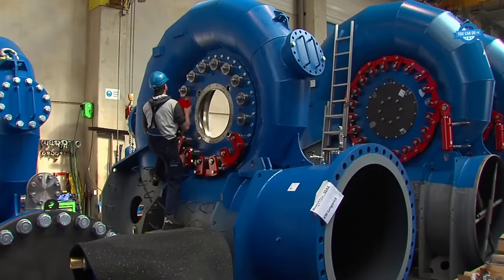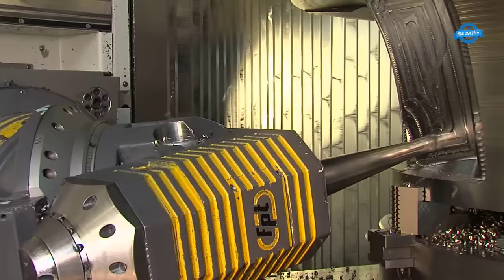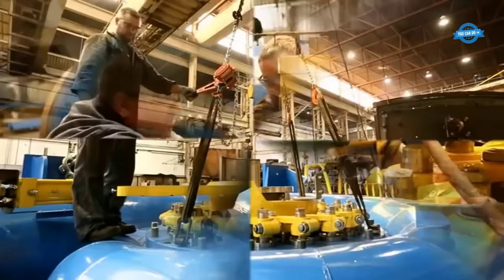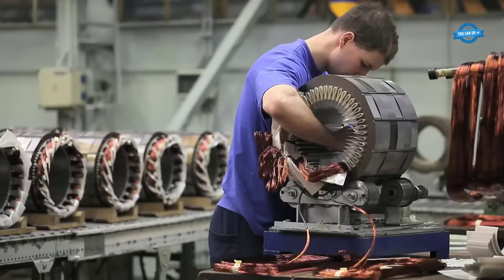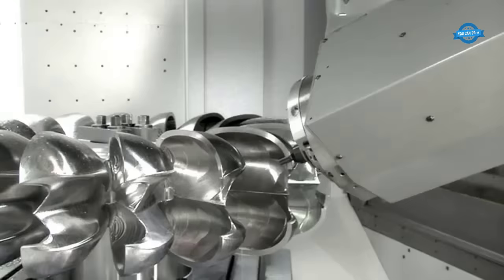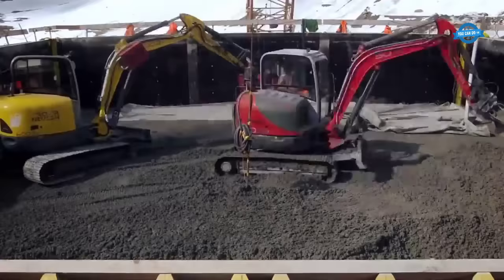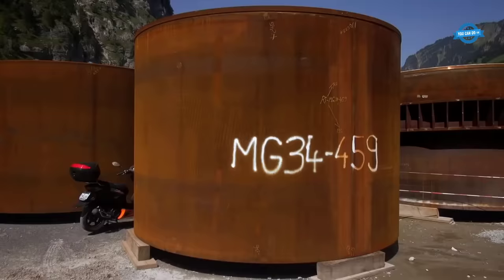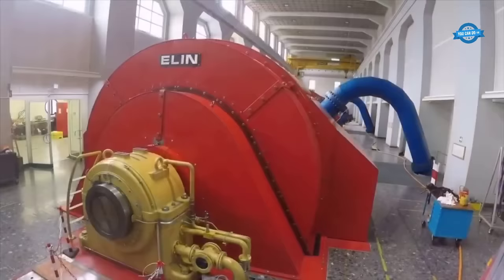How To Build Hydroelectric Plant On High Mountain. Pelton Turbine & Generator Manufacturing Process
How To Build Hydroelectric Plant On High Mountain. Francis Turbine & Generator Manufacturing Process
0:22. Seamless Rolled Ring
1:59. The Manufacturing of a Francis Turbine Stay Ring
3:36. The production of a Francis runner
5:28. The fabrication and assembly of a Francis runner
9:45. Production of generators
15:59. Production of Pelton runners
18:59.  Hydraulic steel construction
21:52. The dam wall construction process
25:08. The Limmern pumped storage plant
29:26. Vernayaz Hydroelectric Power Plant